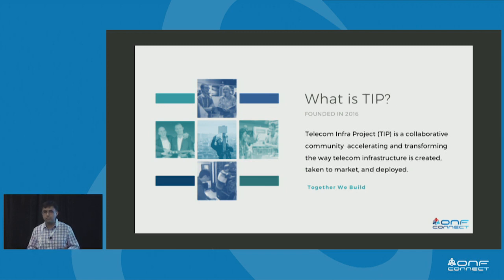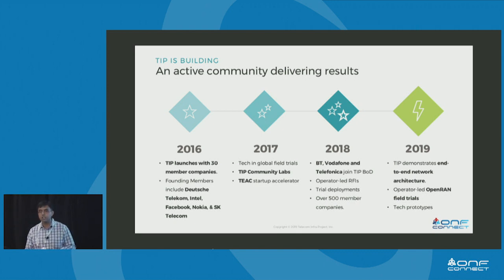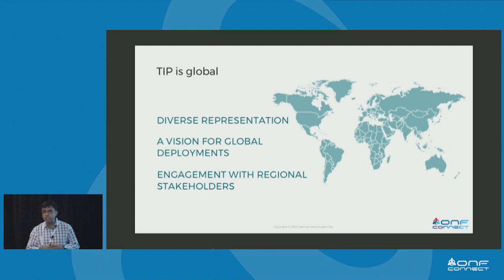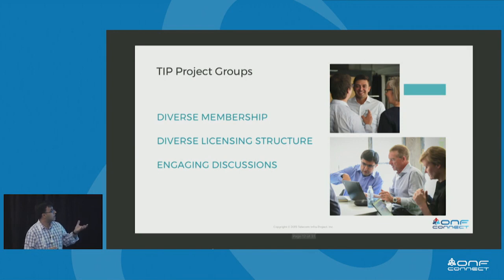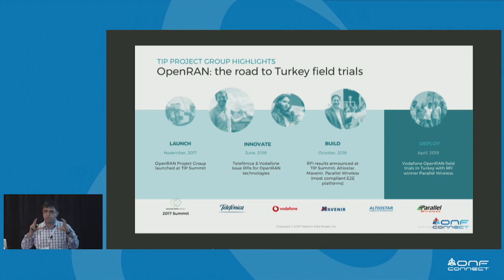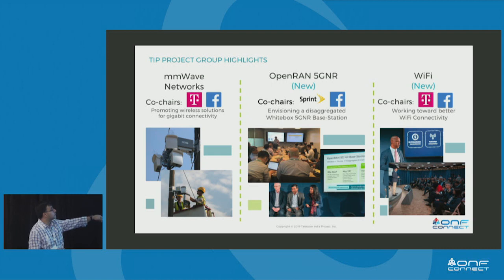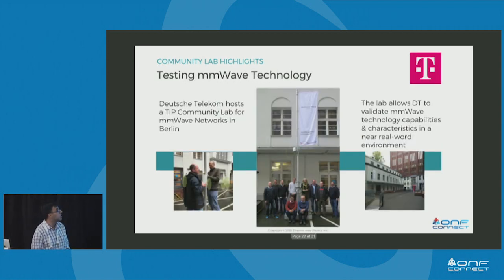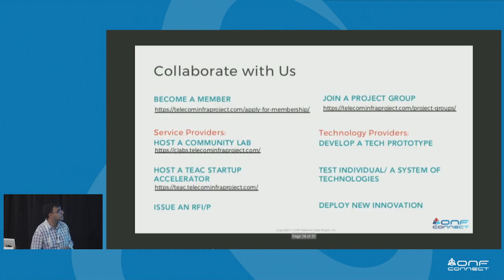The Telecom Infra Project (TIP): Accelerating Rollout of Open Networks - Salil Sawhney, Facebook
Salil Sawhney, Manager for Connectivity Technologies & Ecosystems, Facebook

The Telecom Infra Project brings together network operators, hardware manufacturers, system integrators, software developers and other stakeholders to create new approaches towards building and deploying telecom infrastructure, across access, backhaul, and core networks. In this presentation, we introduce the organization’s motivation, membership, and the wide range of technologies being addressed. We discuss how the members define infrastructure product specifications through project groups that are referenced when members release RFI/RFPs to ecosystem partners and how they demonstrate interoperability of equipment in the TIP Community Labs. We highlight some recent successes in operator lab and production network field trials and some new initiatives just getting off the ground. Finally, we address the importance of cross-industry collaboration through relationships with other key participants such as ONF.